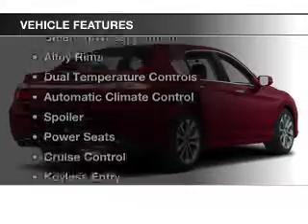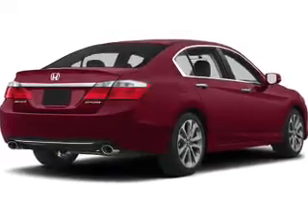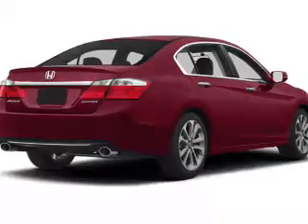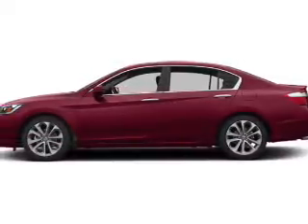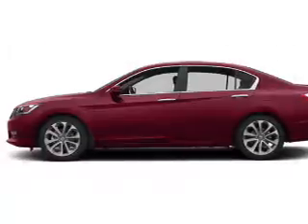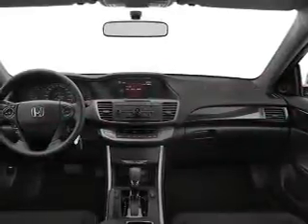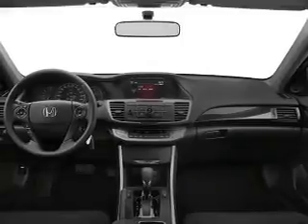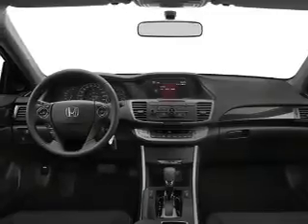2013 Honda Accord - Jackson MI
Find Similar Vehicles:
Year: 2013
Make: Honda
Model: Accord
Trim: Sport
Engine: 2.4 L, 4 cylinder
Transmission:
Color: Gray
Mileage: 30570
Address:
2200 Seymour Road